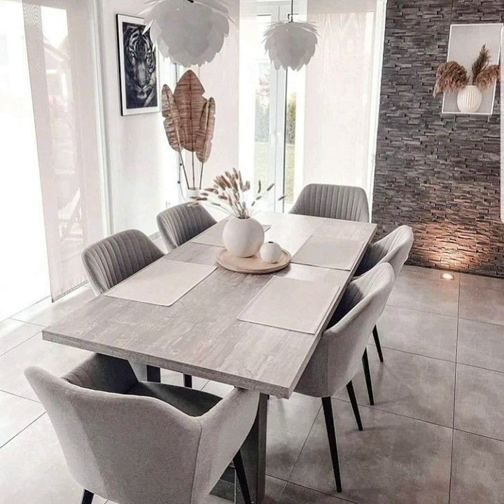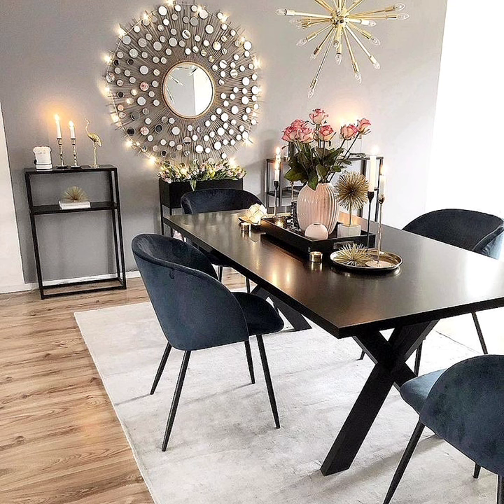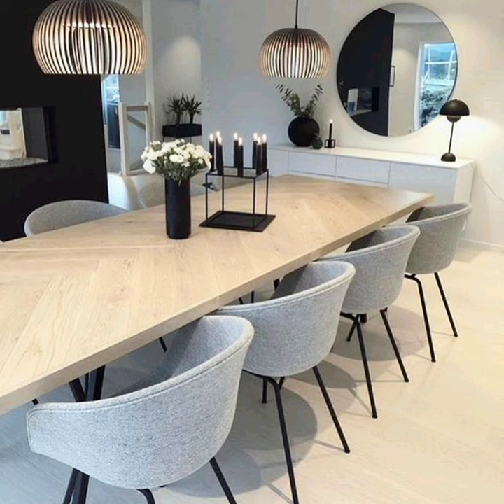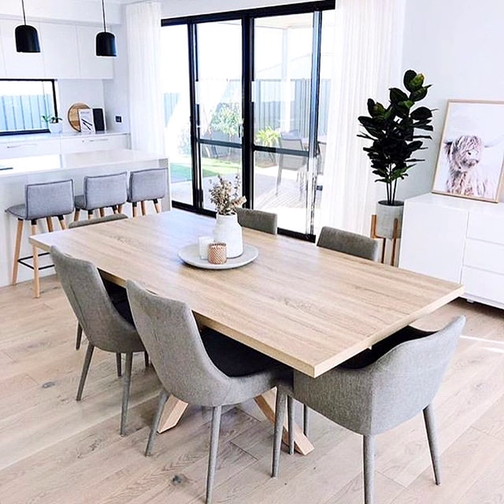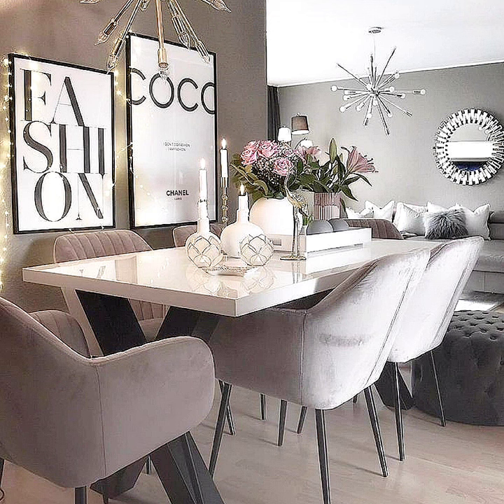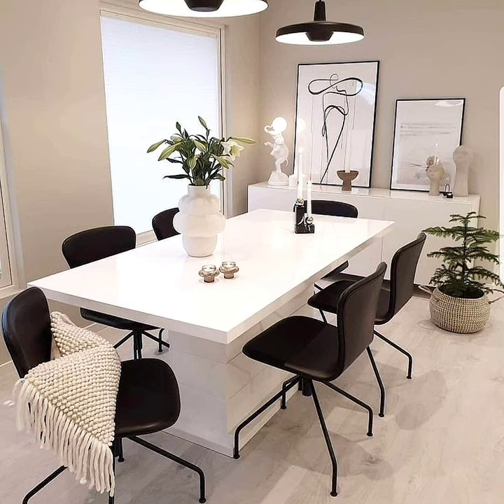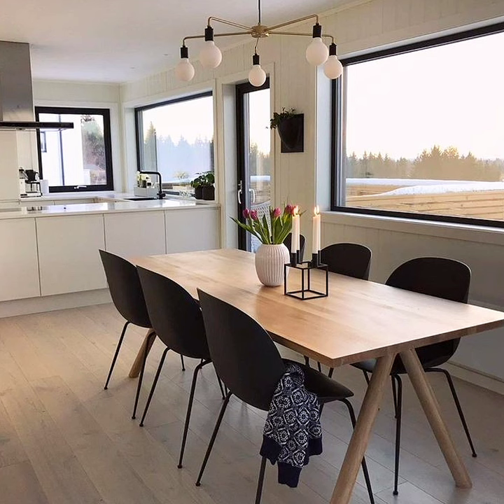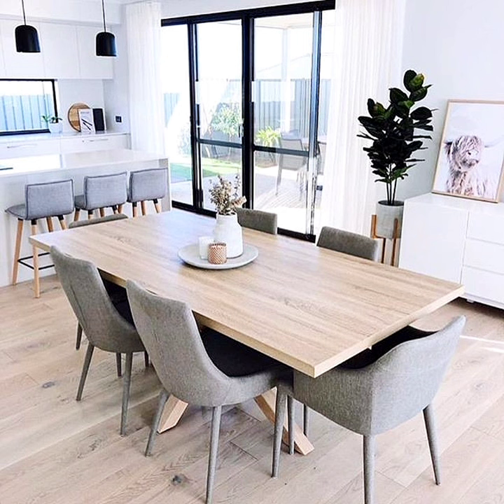Modern Dining Room Design Ideas 2024 Living Room Dining Table Ideas Home Interior Decorating Ideas 6